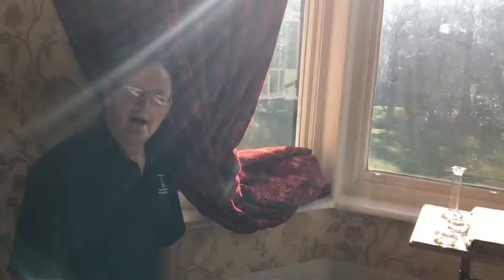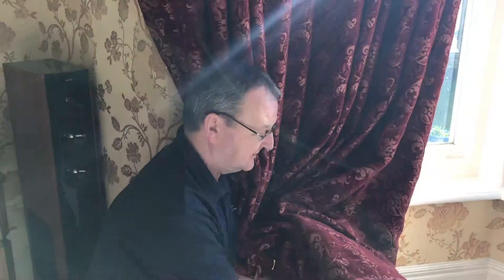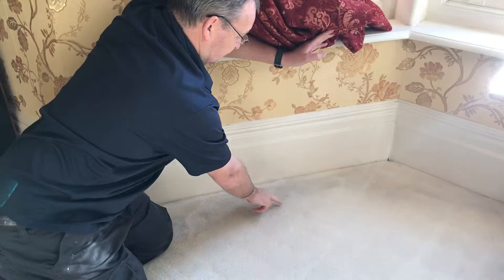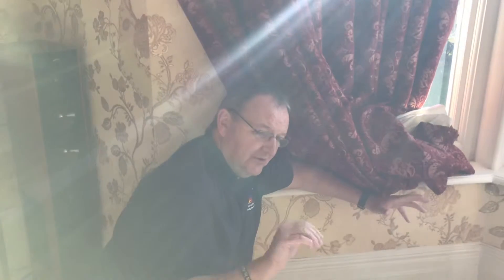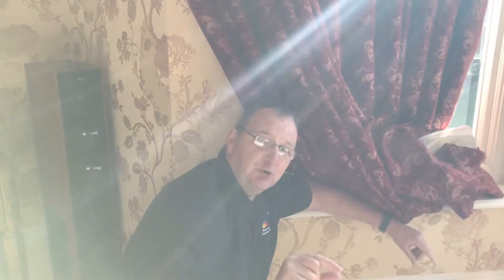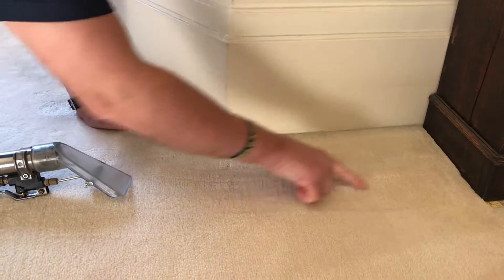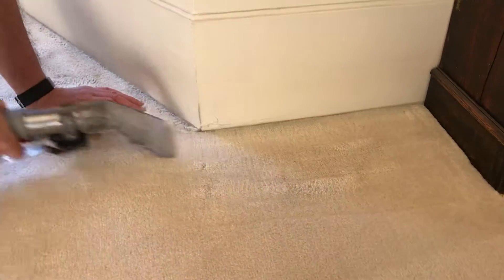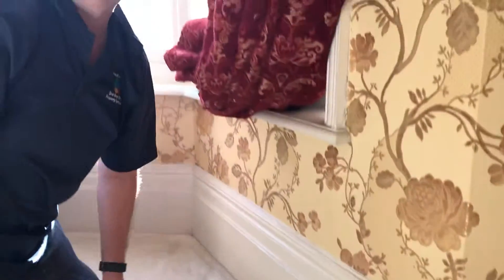What causes the blacks marks around the edges of my carpet? - How to Remove Stains By SleepHaven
Have you ever wondered "What are those black lines around my carpet by the skirting boards, under doors and curtains??" As professional carpet cleaners operating in the Daventry, Northampton and Towcester area we provide professional stain removal services to our domestic and commercial clients. These black marks around your carpets are what we call "Draft Marks", they are caused by air movement under skirting boards which cause dirt to "Wick Up" or rise through the fibres of the carpet to the surface. As professional carpet cleaners, we see on a regular occurrence especially in old cottages but also surprisingly in New Builds where the skirting boards haven't been sealed properly.

In this video I explain what draft marks are caused by, how you can reduce or eliminate or reduce and clean the stains. We can use a variety of solutions to reduce or remove draft mark stains and as part of our Advanced Stain Removal Services can remove a variety of stains from your carpets, rugs and soft furnishings.